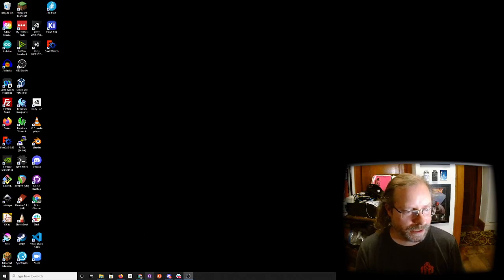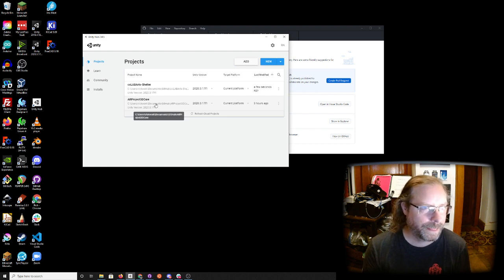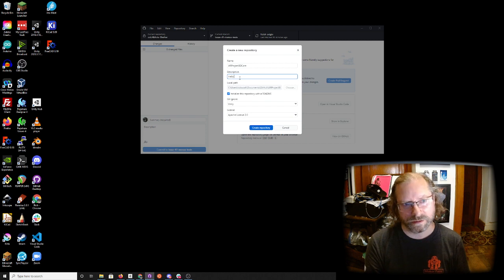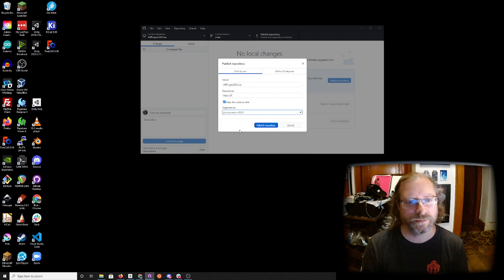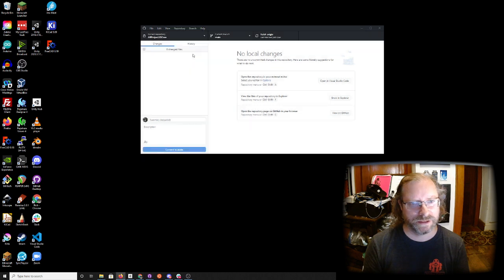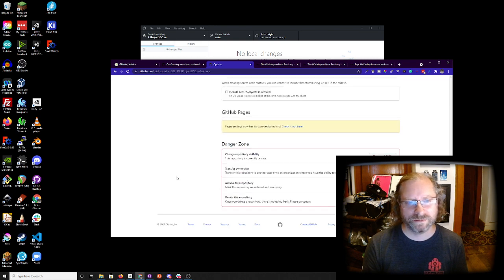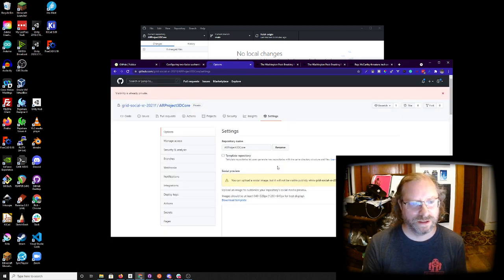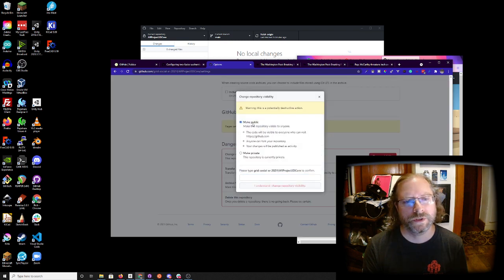Import Unity Project into Github Desktop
Quick step by step to get a local Unity Project imported into Github